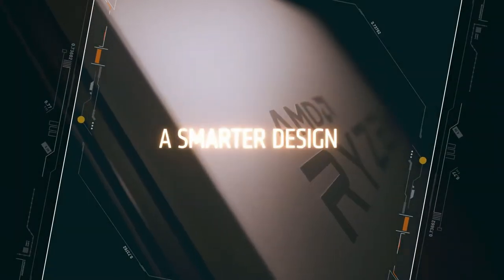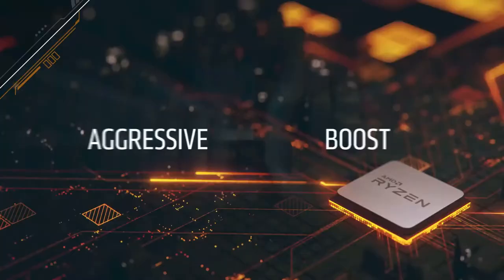Ryzen 5 2600 Vs I5 9400F Comparison | Best Cpu For Editing, Gaming 2020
In This Video, I will be Doing Comparison Between Ryzen 5 2600 Vs I5 9400F. Best Cpu For Editing, Gaming 2020. Best Budget Cpu 2020. I5 9400f Review & Ryzen 5 2600x Review.

Buying Links:
i5 9400f:

Ryzen 5 2600:

Topics Covered:
AMD Ryzen 5 2600 Review.
Intel I5 9400f Review.
Ryzen 5 2600 Vs I5 9400f.
Best Cpu For Gaming 2020.

Keep Supporting & Share This Best Cpu 2020 Video.